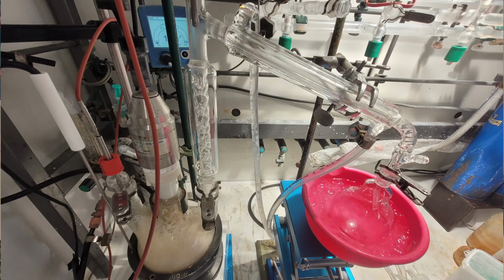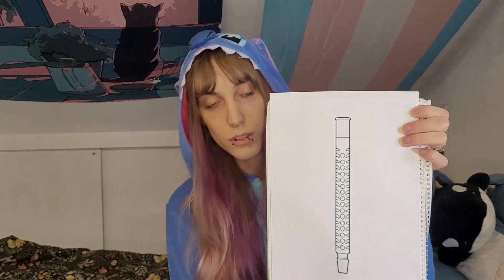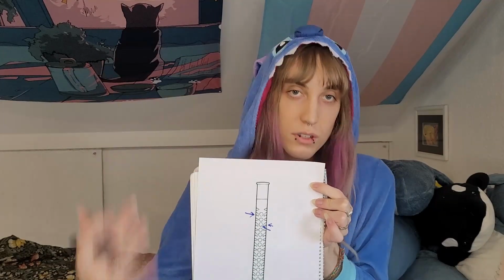Distillation and Columns | Week 6, Sem 6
Another simple week, so this time I try to explain the process of distillation and the Vigreux column! I hope you enjoy💕